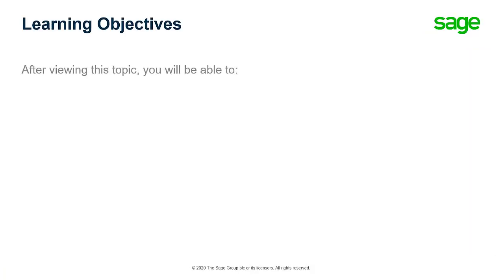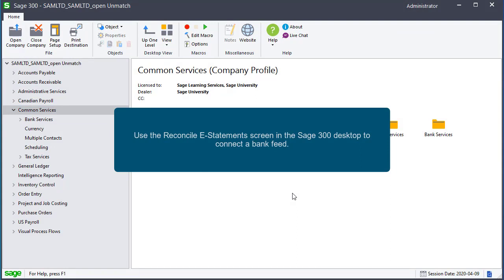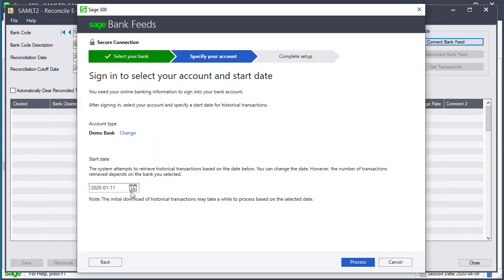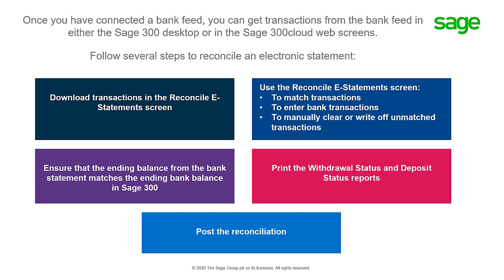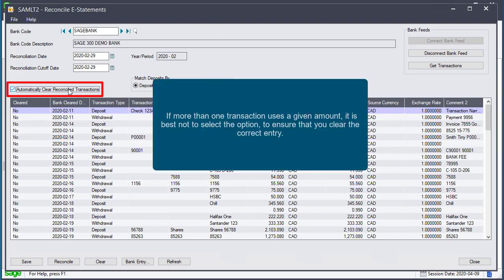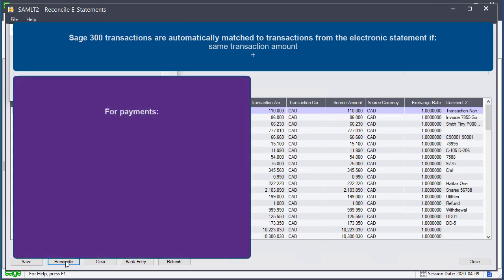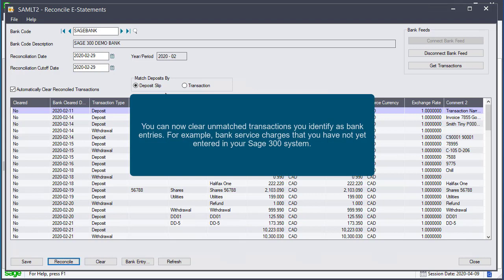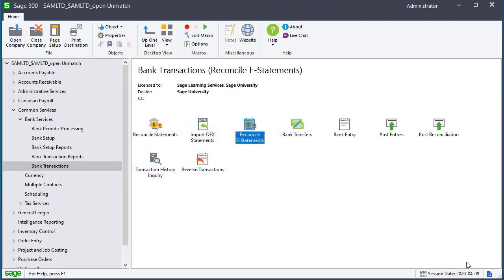Sage 300cloud - Bank Feeds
This video will explain what Bank Feeds are and will show you how they work.